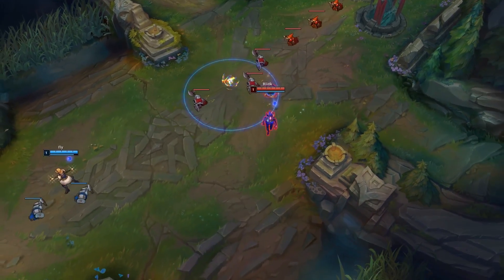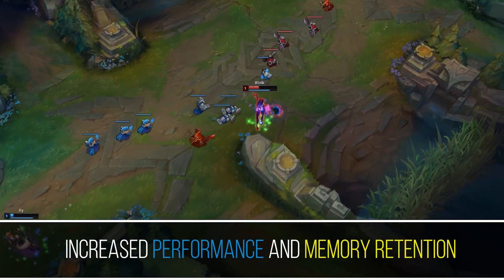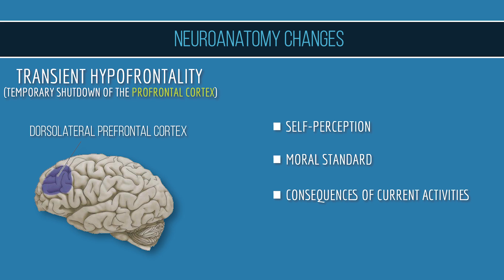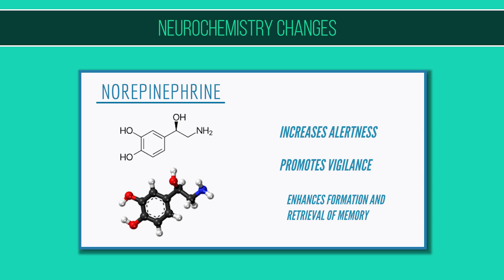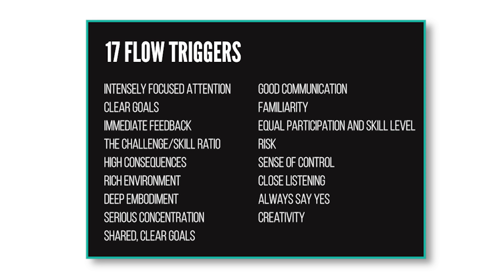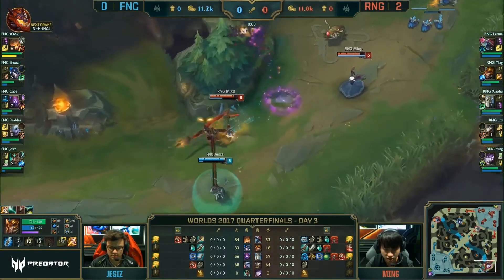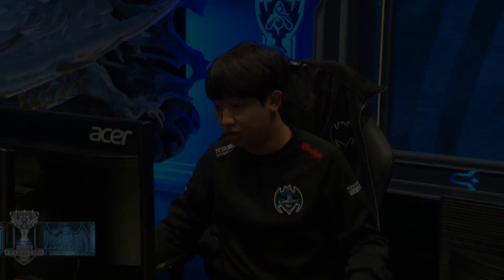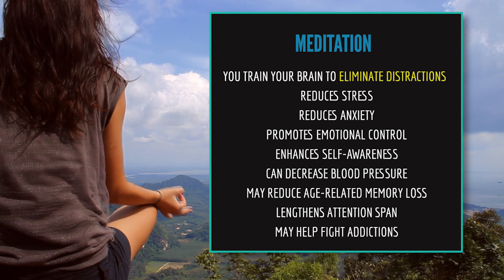How to achieve Flow - Science Applied to League of Legends Ep. 2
🎯 Coaching In this video I cover how to enter the Flow State when gaming, also know as being in the zone. By having an understanding of how it works and how pro athletes use it, you can achieve a state of hyper-focus and supreme awareness.

Learn the key elements of how you can trigger Flow consistently when the mind and body are synchronized.

Click the 🔔 for notifications!

12 - Professor Kliq - Touch Me - Remix LDVC@

Books:
"Flow: The Psychology of Optimal Experience" by Mihaly Csikszentmihalyi

"Tools of Titans" by Tim Ferriss

Timestamps:

0:00 - Intro
0:50 - What is the Flow State
1:20 - The DARPA study
1:40 - How does Flow work in the brain
2:10 - Changes in your brain anatomy
3:30 - Changes in your brain chemistry
4:20 - Changes in your brain electricity
4:50 - How to trigger Flow
6:05 - The Flow Phases
7:35 - Meditation for Flow

💻 My specs:

Mouse ‣ BenQ Zowie EC2-B
DPI: 800
Report rate: 1000hz
Windows Acceleration: No
Windows Mouse Speed: 6
In Game mouse Speed: 50
Monitor ‣ BenQ Zowie XL2411
CPU ‣ Intel Core i7 6700K @ 4.00GHz
Graphics ‣ NVIDIA GeForce GTX

🙋‍♂️ About me:

My name is Blink. I'm a Streamer, Coach and Content creator. My goal is to help you improve at League of Legends and gaming overall.

My videos focus mainly on applying the latest science of practice to league as well as the science of the brain and psychology.